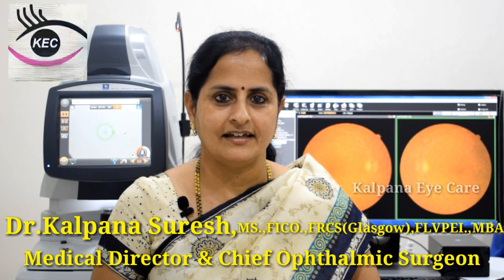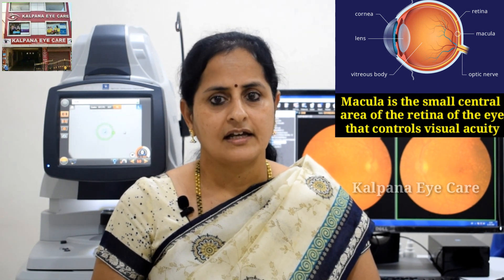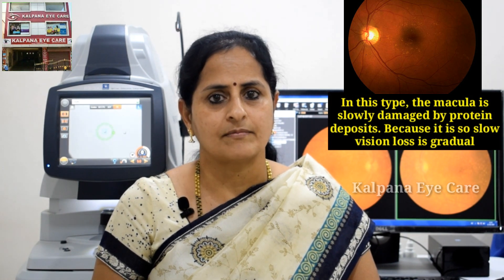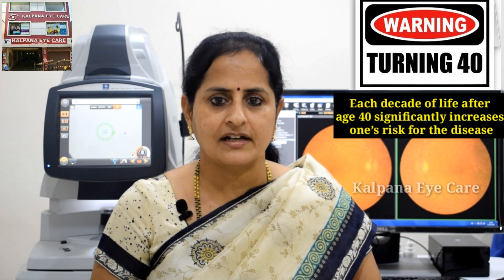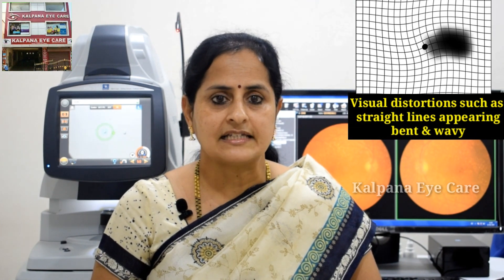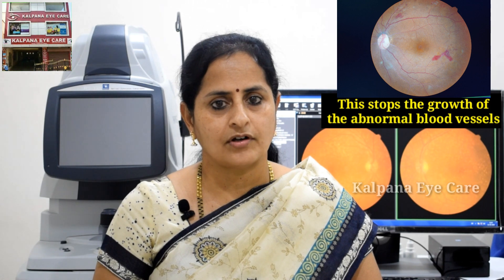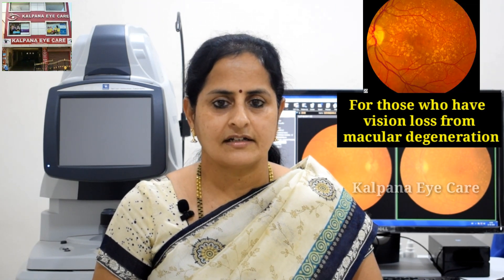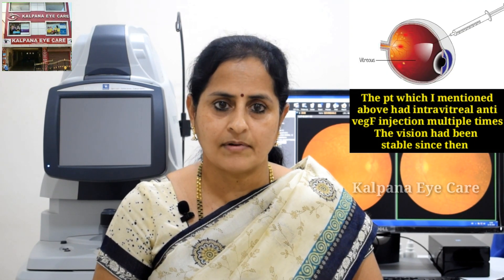Ageing & Vision loss - Age Related Macular Degeneration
Age-related macular degeneration (AMD) is an eye disease that may get worse over time. It’s the leading cause of severe, permanent vision loss in people over age 60. It happens when the small central portion of your retina, called the macula, wears down. The retina is the light-sensing nerve tissue at the back of your eye. Because the disease happens as you get older, it’s often called age-related macular degeneration. It usually doesn’t cause blindness but might cause severe vision problems.

Kalpana Eye Care

No. 2, Boomadevi Nagar,

Gerugambakkam,

Chennai 600128